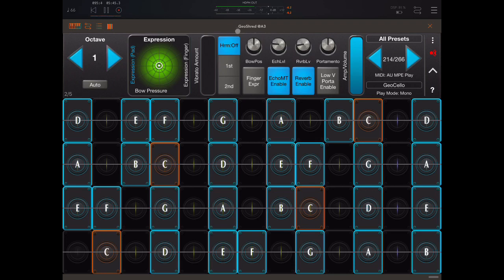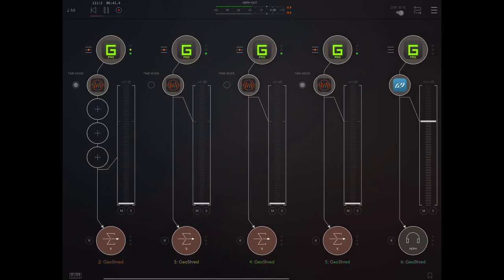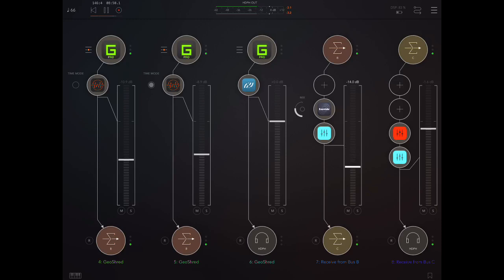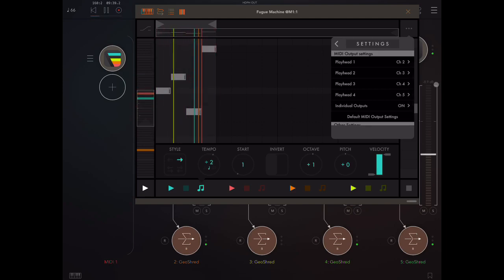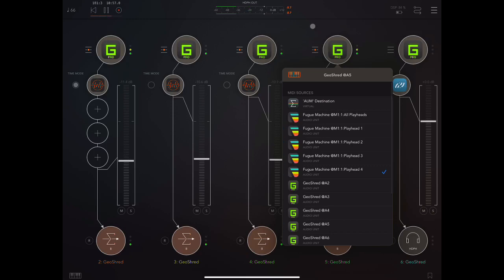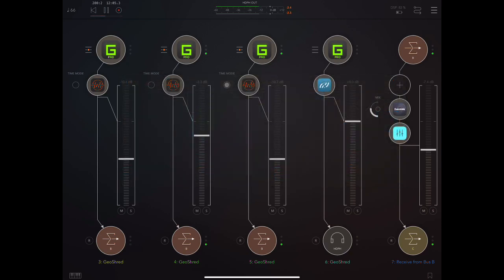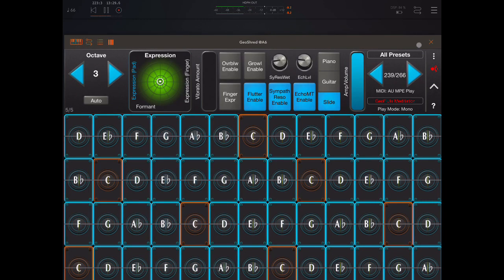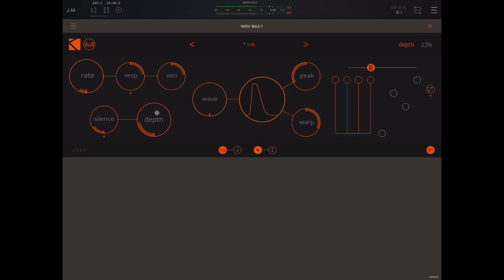Geoshred 5.0 Swam Midi in!: How to send midi in from apps like Fugue Machine to play SWAM sounds!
In this video I show how it actually IS possible to play the GeoSwam sounds in Geoshred with regular midi, not only mpe midi! That means you can now use your favourite arps - like Fugue Machine as I use here - to play realistic sounding cello, violin, flute, oboe, clarinet and sax!!! This is extremely useful and will convince more people to invest in these great sounds, I am sure. Shout out to Ion677, Cuscolima and McD from the Audiobus Forum for pointing out how to do this.

If you find these videos useful and are feeling in a generous mood, my PayPal is Any offerings, large or small, will be greatly appreciated.